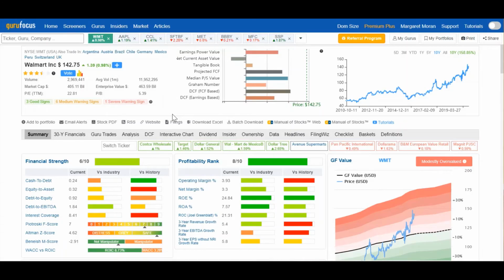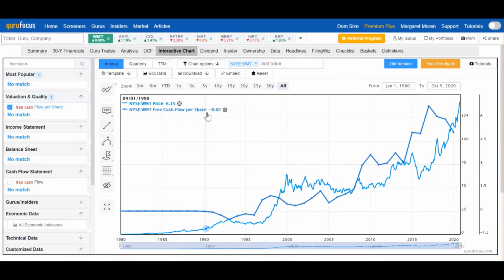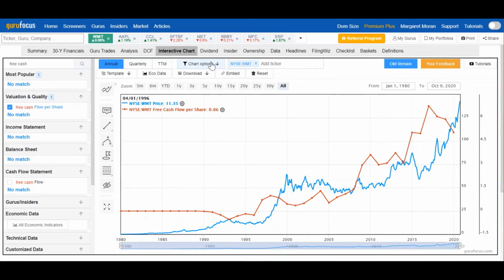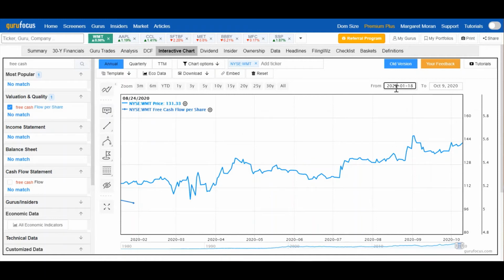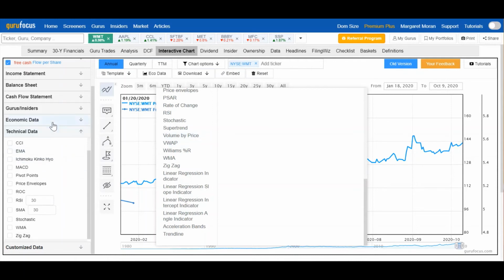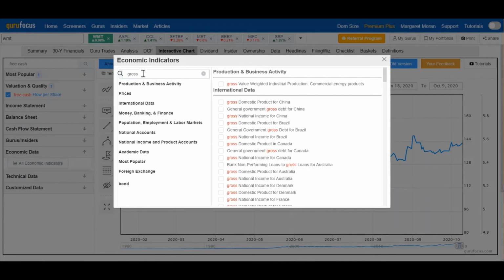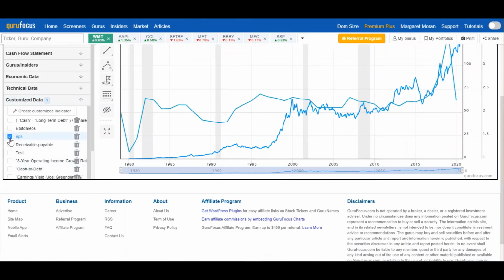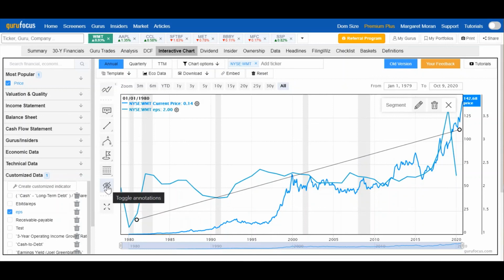Mastering the GuruFocus Site, Ep. 11: Ins and Outs of Interactive Charts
In this episode, we take a look at how GuruFocus’ interactive charts work, as well as some tips and tricks on how to make full use of this feature. You can find the interactive chart via the tab along the top of any stock page. The interactive chart allows you to customize a wide variety of metrics and data to further allow you to analyze a stock.